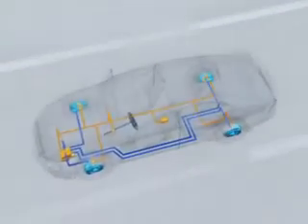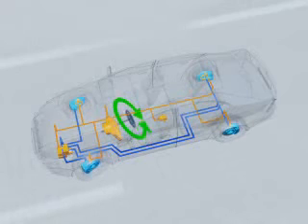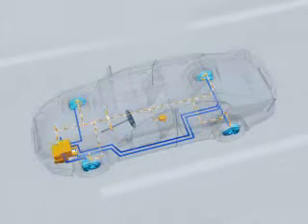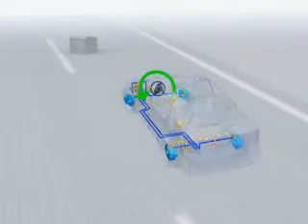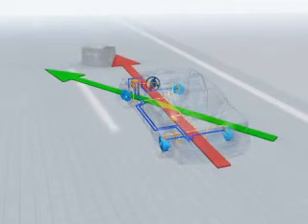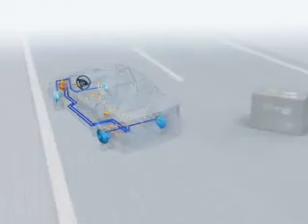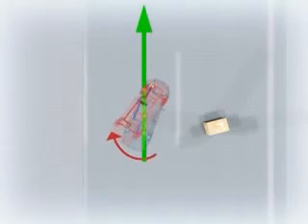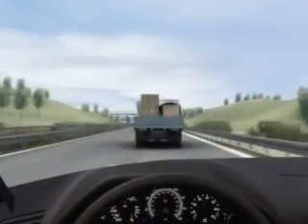Máy đọc họp ECU ô tô 0915 877 227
Công Ty Tân Phát chuyên cung cấp các thiết bị đọc và xóa lỗi của hệ thống điện , Công ty thường xuyên tổ chức các khóa đào tạo chẩn đoán .

Với đội ngủ kĩ sư công nghệ lâu năm sẽ hướng dẫn cho khách hàng sâu và rộng về chức năng của máy . Ngoài ra khi mua máy công ty sẽ hổ trợ về các phần mềm sữa chữa ô tô như : On Data , Odeman .

Máy gscan 2 chẩn đoán sâu và rộng trên 64 dòng xe hiện đang lưu hành tại Việt Nam , phiên bản Tiếng Việt dễ sử dụng .

Đọc và xóa lỗiChức năng kích hoạt: Kích hoạt các van solenoid, kiểm tra béc phun, kích hoạt các mô tơ điều khiển gương(lên/xuống), kích hoạt đóng mở cửa….Cài đặt ID của béc phun các dòng xe dầuChức năng balance test của thiết bị chẩn đoán G-scan(kiểm tra độ cân băng từng cylinder của động cơ CRDi)Phân tích lưu lượng phun của từng béc phun (hiển thị bằng số hoặc bằng đồ thị) từ đó đưa ra kết quả dạng đồ thị, giúp cho kỹ thuật viên có thể nhận biết được lưu lượng phun của tùng béc phun một cách dễ dàngChức năng test record: có thể lưu lại kết quả kiểm tra và các thông số hiện hành…vào thẻ nhớ trong máy một cách dễ dàng mà không cần phải kết nối với máy tính. Đây là đặc điểm nổi bậc của máy chẩn đoán g-scan so với các dòng máy chẩn đoán khácMáy chẩn đoán G-scan cho phép hiển thị thông số hiện hành của xe bằng dạng số hoặc đồ thị (áp suất dầu trên đương ống Rail, áp suất khí nạp….)Chức năng road test: với chức năng này g-scan có thể lưu lại giá trị các thông số tại thời điểm xảy ra mã lỗi từ đó kỹ thuật viên có thể so sánh với các giá trị chuẩn để tìm ra nguyên nhân.Chức năng quick test: Nếu kỹ thuật viên không có thông tin(dung tích cylinder loại động cơ …) về xe, thì với chức năng quick test, thiết bị chẩn đoán g-scan có thể tìm ra lỗi của xe mộ cách đễ dàngCó thể kết nối với máy vi tính lưu dứ liệu in ra kết quả sau khi kiểm tra.Cập nhật các phần mềm mới qua internet

. HỆ THỐNG CÓ THỂ KIỂM TRA

Phần truyền động: Động cơ xăng/dầu , hộp số tự độn, hệ thống điều khiển hành trình tự động…..Phần khung xe: Hệ thống thắng ABS, EPS….Phần thân xe: Hệ thống an toàn(túi khí, dây đai an toàn) hệ thống điều khiển cửa, hệ thống chỗ ngồi…Phần giao tiếp & thông tin: Hệ thống video & radio, hệ thống định vịHệ thống điều hòa….

Bộ vi xử lý Dual CPU:Bo mạch truyền thông: ARM9 @208MHZBo mạch điều khiển chính: ARM9@400MHZHệ thống bộ nhớ trong của máy:NAND Flash 64MBNOR Flash 16MBSDRAM 32MBx2Màn hình màu 5.6” TFT LCD (480x234 pixel)Bộ nhớ ngoài: 2GB SD card (có thể hỗ trợ tối đa lên tới 4G)Phương thức nhập liệu:Màn hình cảm ứng6 phím chức năng4 phím điều chỉnh hướngPhím nguồn ON/OFF, phím ENTER và ESCCó đèn báo LED và âm bàn phímPin xạc được: Li-Ion Polymer 2100mAhCó vỏ bọc cao su chống va đậpKích thước: 194x129x59mmNguồn điện: 7~35VDCTrọng lượng: 900gBộ phần mềm và zắc nối cho xe Mỹ:Chevrolet, Ford...Bộ zắc nối và phần mềm cho xe tải và xe buýtBộ zắc nối và phần mềm cho xe Châu âu: BMW, MECERDES-BEZ, AUDI...Đặc biệt chuyên dùng cho HYUNDAI, KIA, FUSO (Mishubisi), HINO và một số xe Nhật bản

Địa chỉ :

*** Hà Nội : 168 Phan Trọng Tuệ , Thanh Liệt , Thanh Trì - Hà Nội

*** HCM : 1769 / 53 QL1A , p Tân Thới Hiệp , Q 12 - HCM